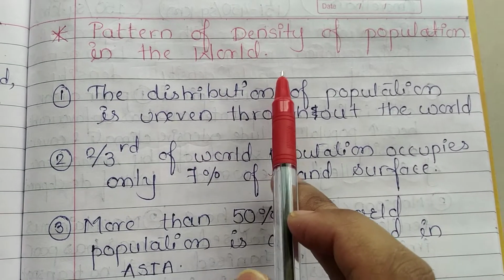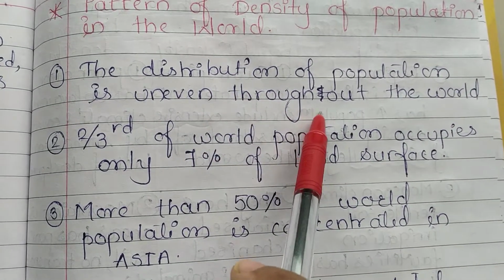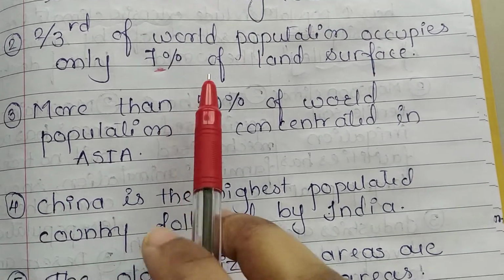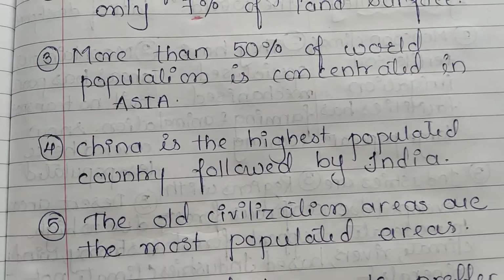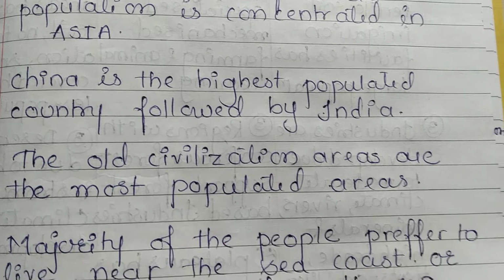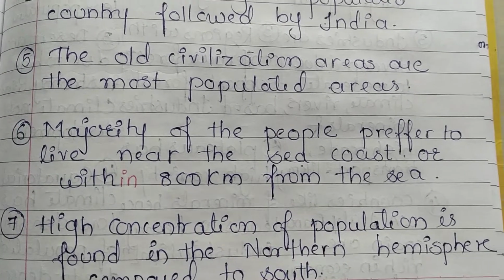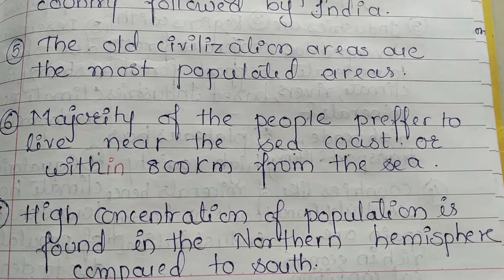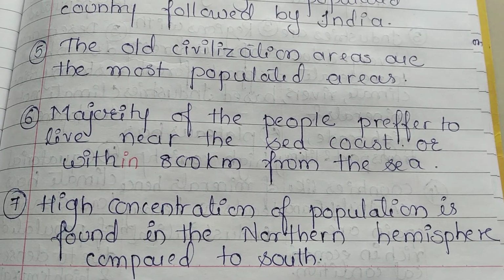Pattern of density of population in the world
Geography part-1